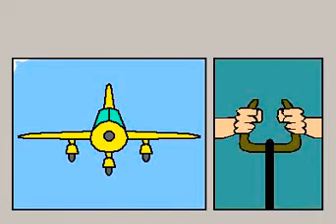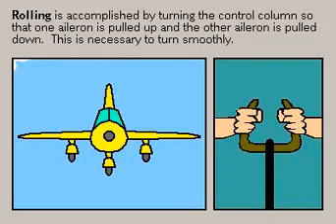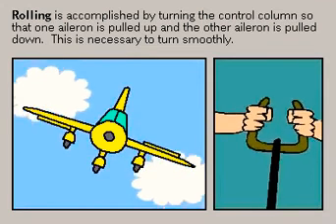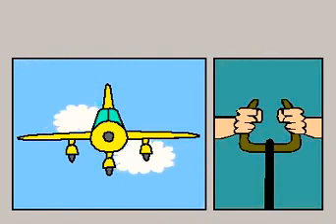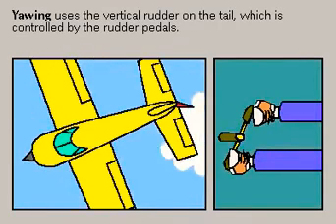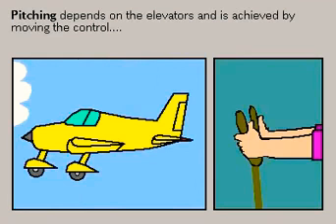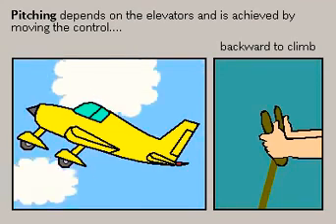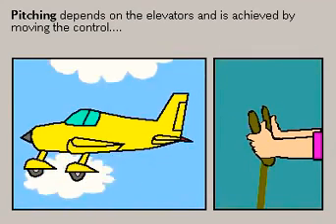Aircraft flight control